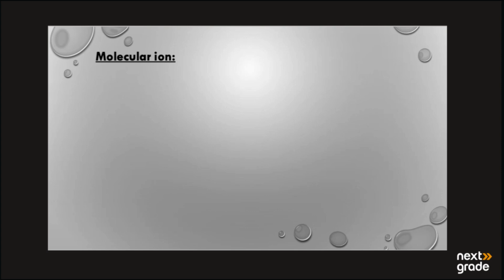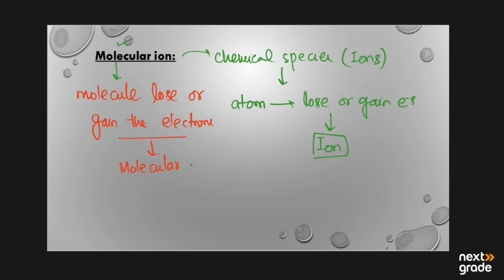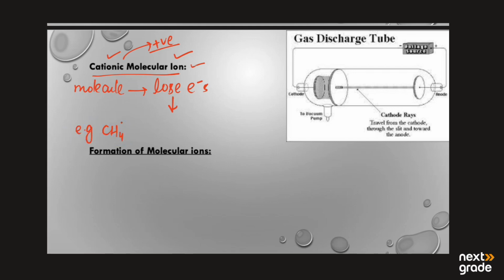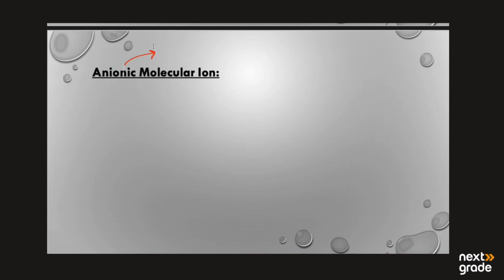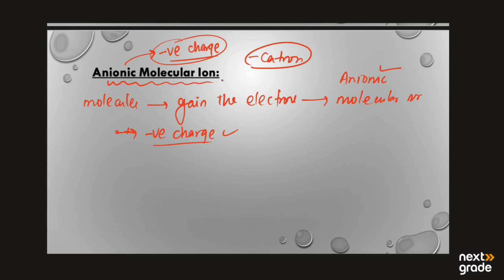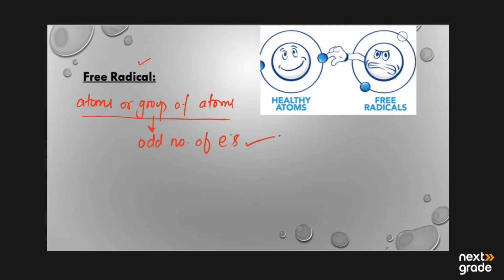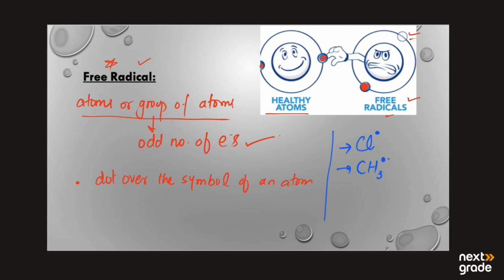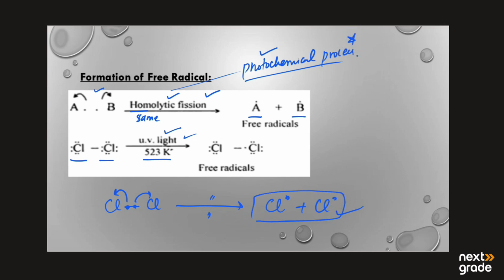Decoding Molecular Ions and Free Radicals | Grade 9 Chemistry | Lecture 17